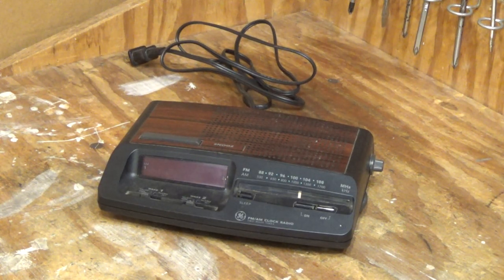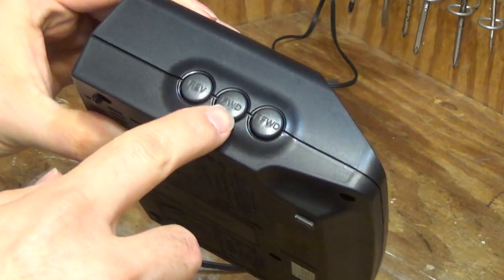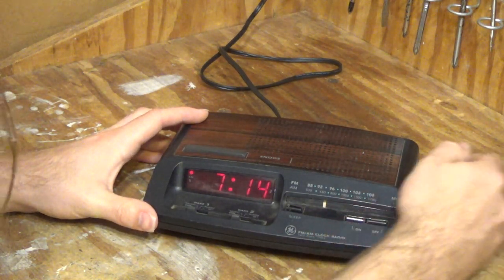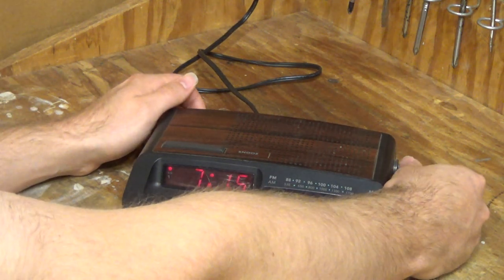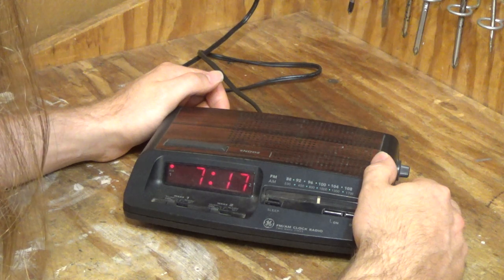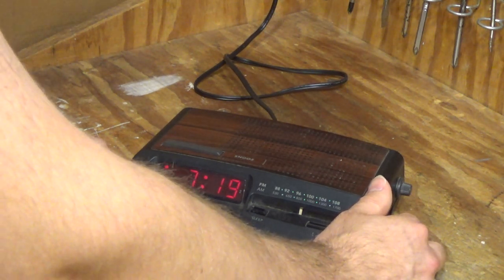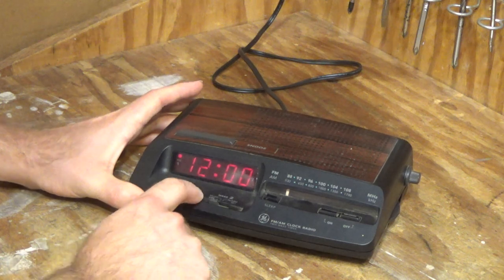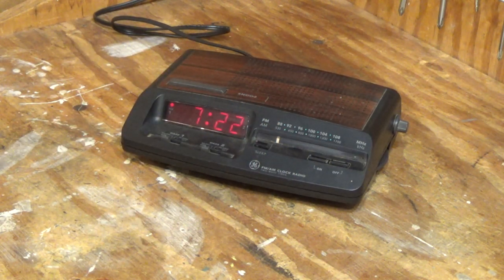General Electric 7-4621A Clock/Radio | Initial Checkout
The initial checkout of a General Electric alarm clock/radio, model 7-4621A..